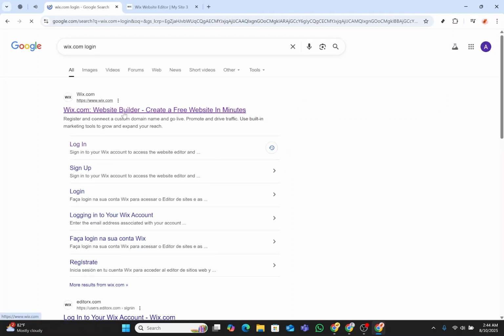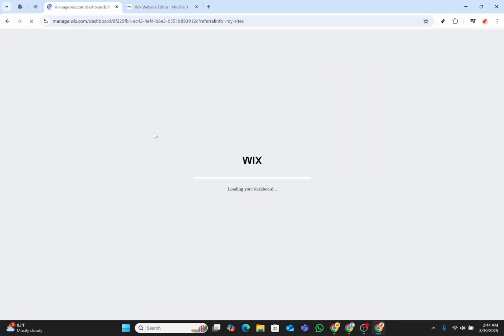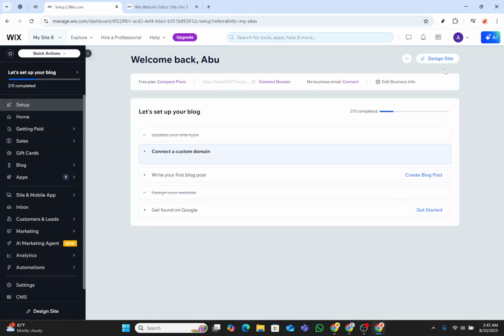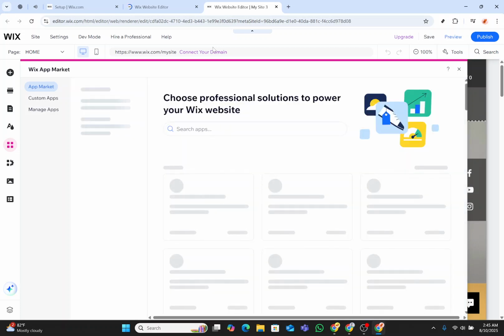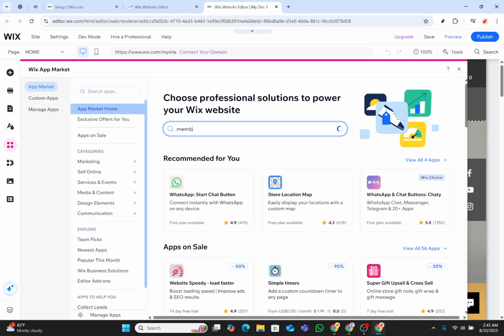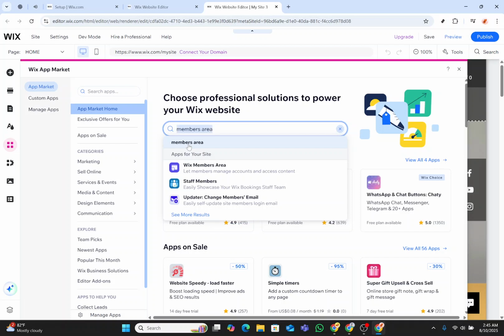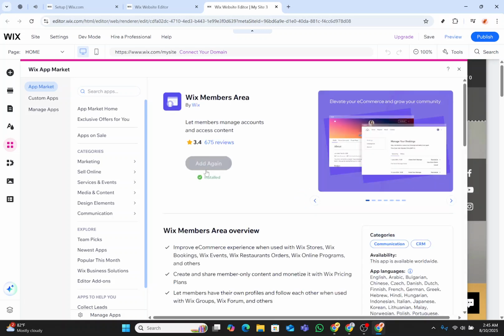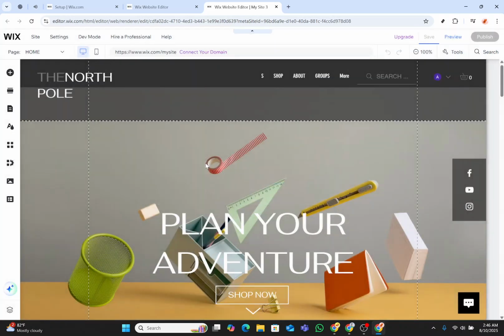How to Create a Members Area in Wix Fast and Easy! – Wix Website Builder Tutorial for Beginners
In today's video, I'm going to teach you how to create a members area in Wix. Whether you're looking to build a community around your website or create an exclusive members-only section to offer specialized content and features, Wix provides a simple and effective way to do this. Let's dive in and walk through the process together.

To start off, open your preferred web browser and head over to wix.com. You'll want to log into your Wix account if you haven't already. Once you're logged in, it's time to navigate to Wix's website builder to get started. Simply click on the "Select Site" button. If you've got several sites in your account, ensure you select the one where you want the members area added. Once selected, you'll find yourself on the dashboard of the chosen site. Look for the "Design Site" option; here's where the magic happens.

You’ll now enter the Wix website editor, which provides a robust set of tools and features for you to bring your site to life. But before we get ahead of ourselves, let's focus on adding the members area to your site. In the editor, you'll come across an "Add Apps" button. This section allows you to enhance your website with additional features and functionalities.

Click into the search box and type "members area." You'll see options for integrating a members area into your site—click on it, choosing "Wix Members Area" from the list. From here, select "Add to Site," and Wix will automatically integrate a members area into your website. This feature includes various pages and settings that allow you to manage your members effectively.

Now that the members area is part of your site, it's time to customize it to fit your needs. Begin by heading to the "My Account" page within the members area. Here, you can edit the look and feel to align with your website's branding. Wix gives you the flexibility to not only manage visual aspects but also adjust what members can view and interact with.

Once you're satisfied with your members area setup, the last step is to make everything live. Navigate to the top right side of the editor where you'll find the "Publish" button. Clicking this will make your site updates available to the public, allowing your users to engage with the new members area.

And there you have it—a members area successfully integrated into your Wix site. Remember, a well-configured members area can significantly enhance user engagement by offering special access or content. So be sure to continuously update and interact with your members for an optimal community experience.